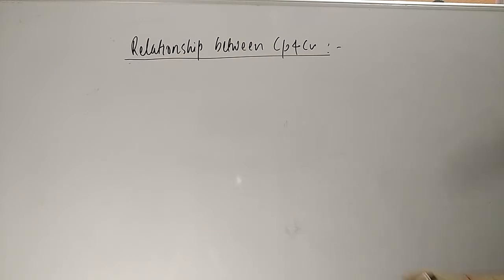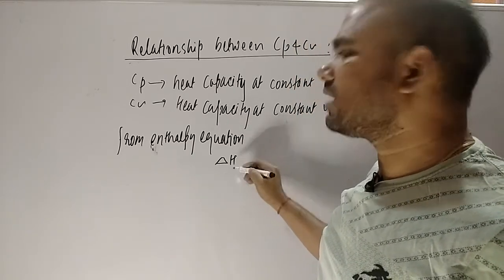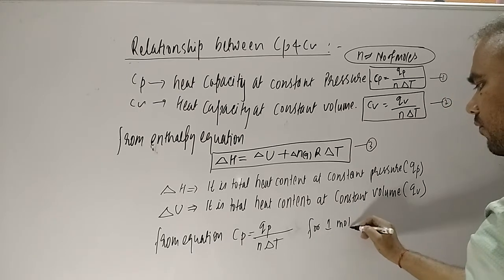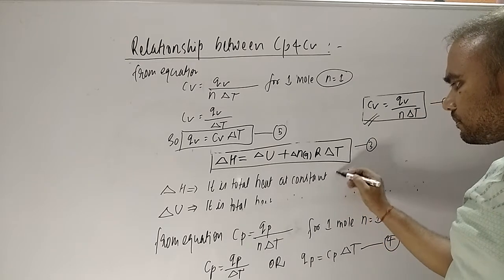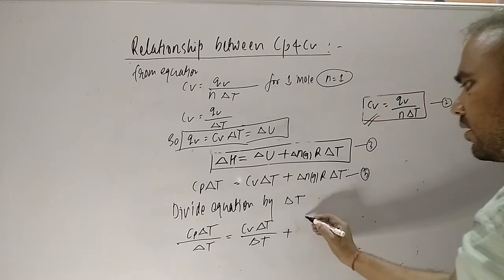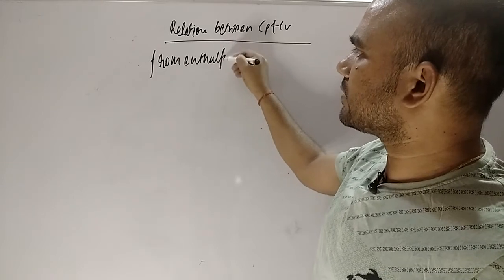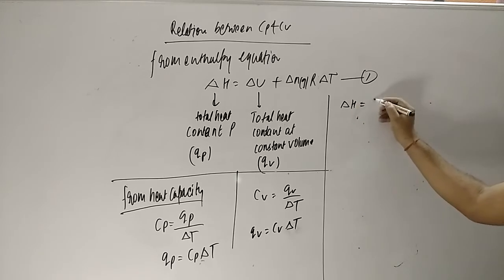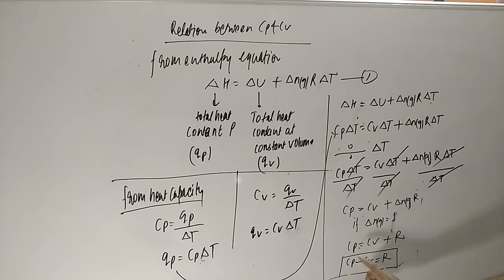Easiest way to understand Relation ship between Cp and Cv i.e. Cp-Cv=R